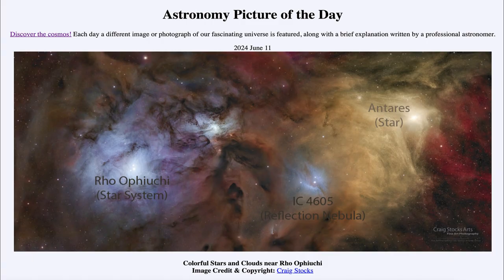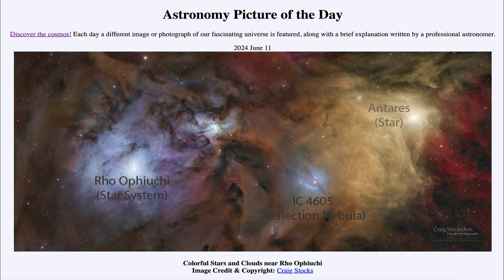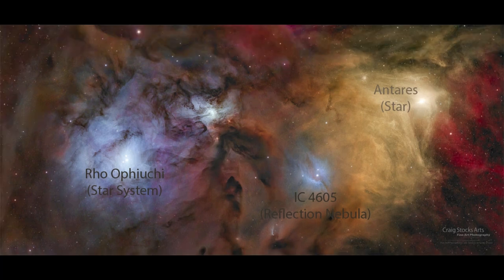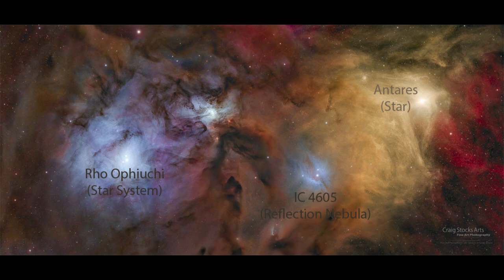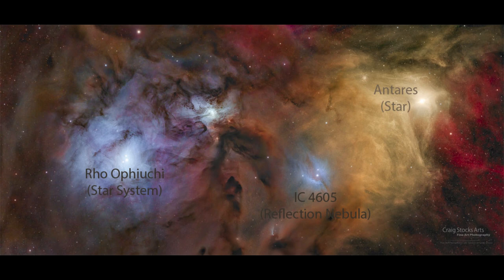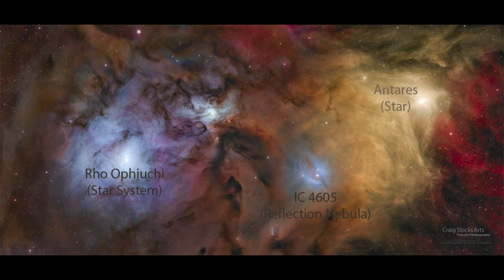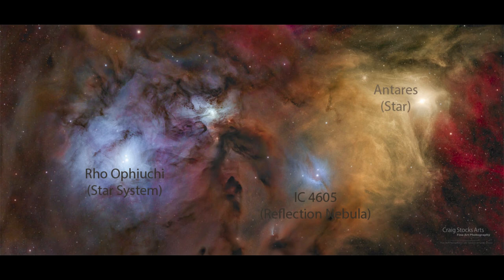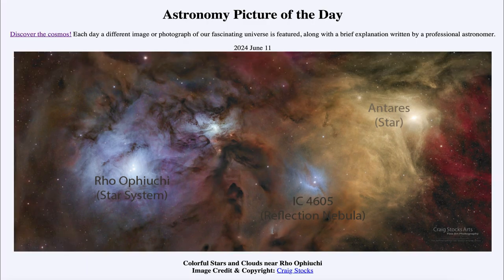2024 June 11 - Colorful Stars and Clouds Near Rho Ophiuchi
In today's image, we see the region around the stars Rho Ophiuchi and Antares which contains bright stars of different colors. We all see different illumination of the surrounding dust clouds by these stars.